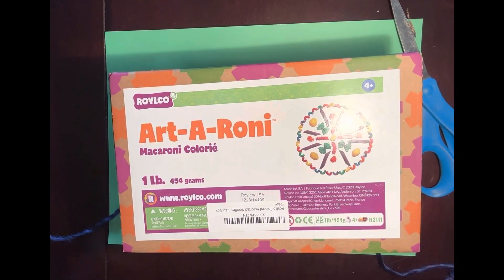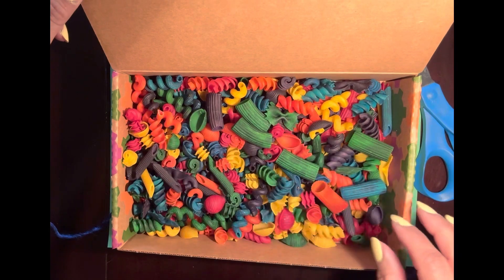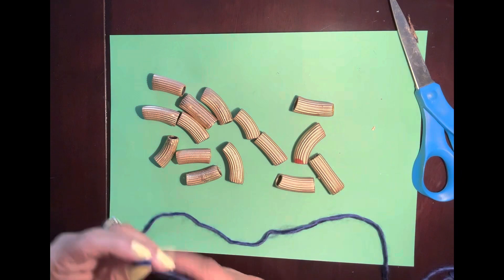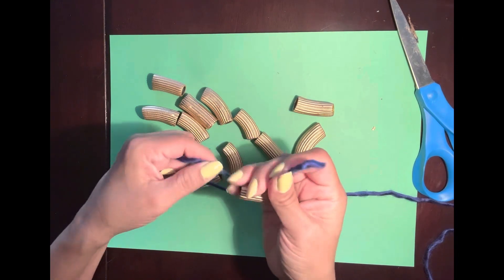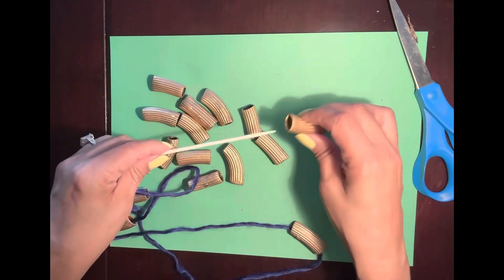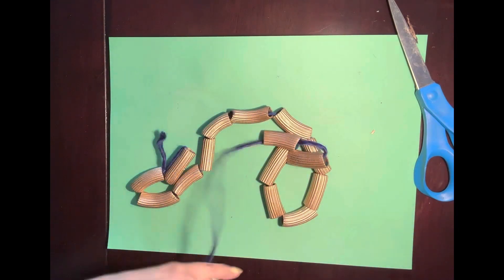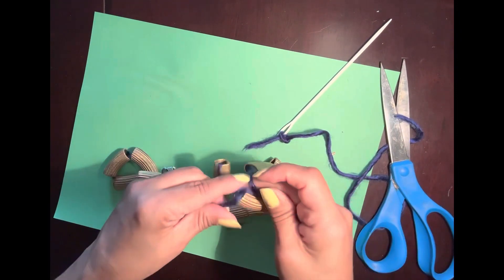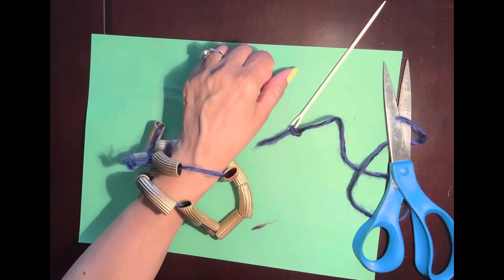Designing Macaroni jewelry!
Here’s some macaroni Art you can wear!!!  Thanks for suggesting this, dear friends Chad and Jeff!  I hope you enjoy stringing along your macaroni or making some other amazing art with  pasta!!! Xoxo!!

Constructive Playthings Multi-Colored Macaroni Shapes with Design Sheets and Idea Card, Collage Kit in Non-Toxic Colors, Art Supplies for Classroom, Kindergarten - Grade 3, Ages 4 Years & Older